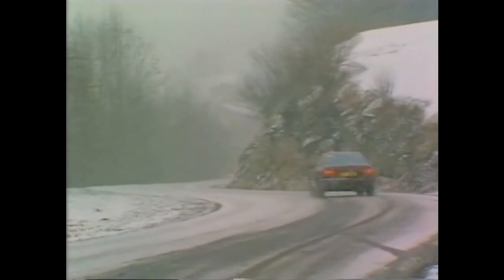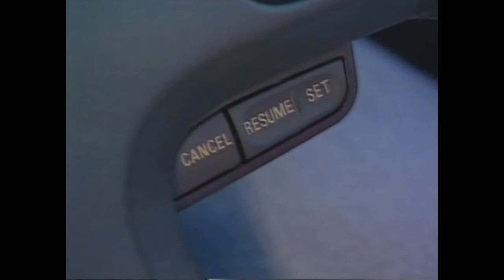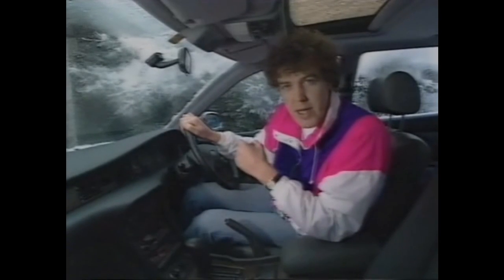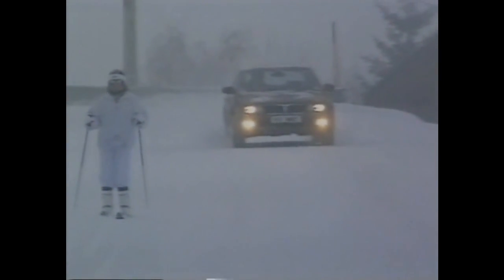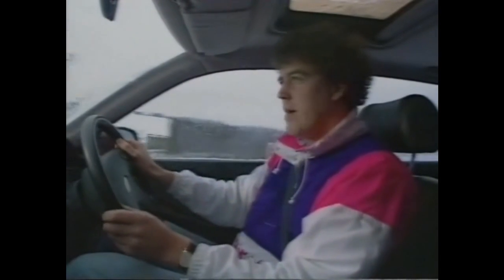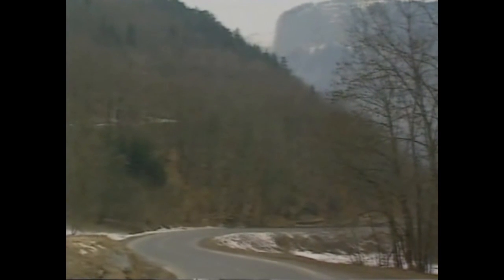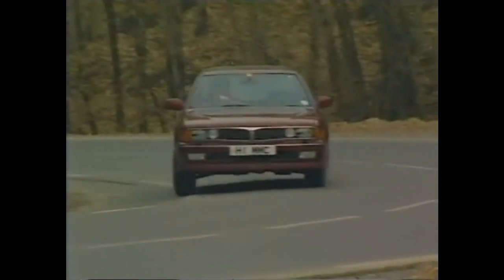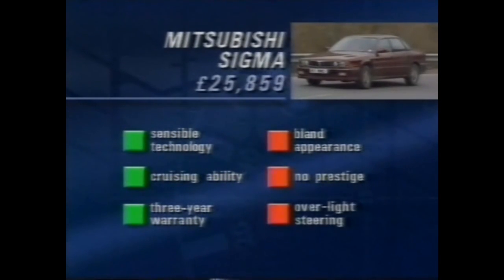Old Top Gear 1990 - Mitsubishi Sigma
Jeremy Clarkson looks at the new competitor to the BMW 5 series and E Class - The Mitsubishi Sigma. Taken from season 13 episode 2.